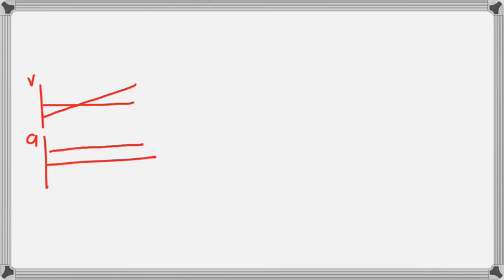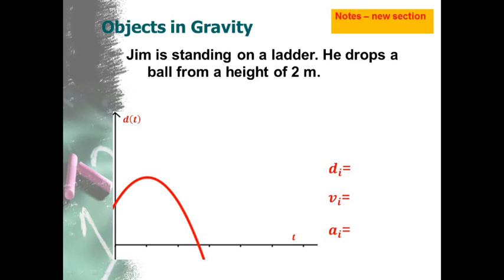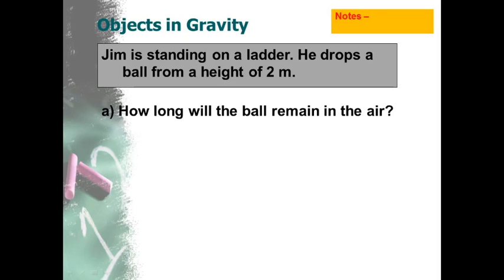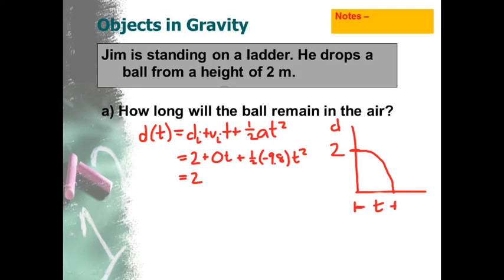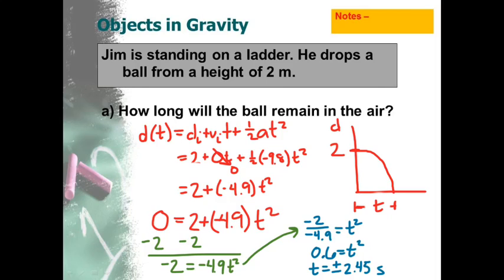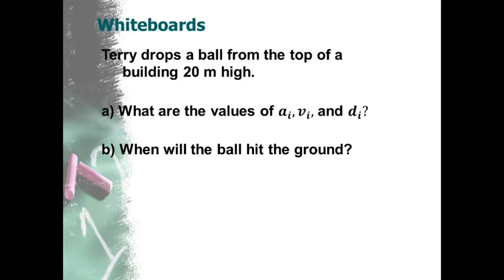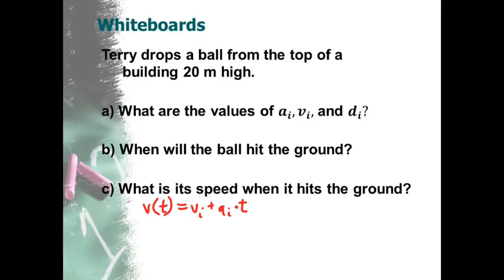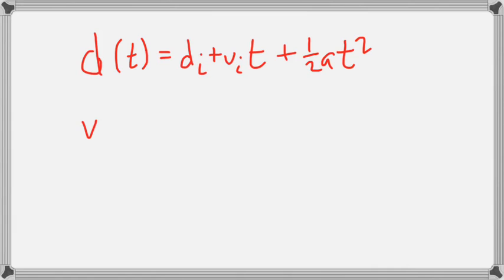Lesson 1.2.5 HW Help